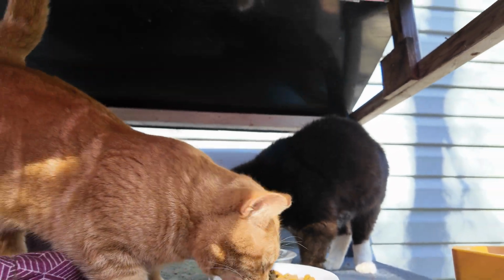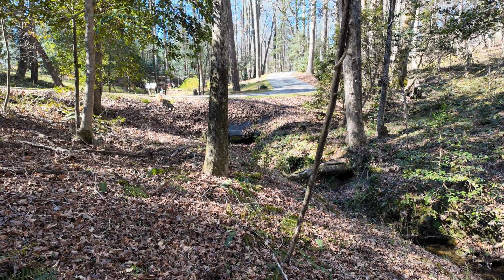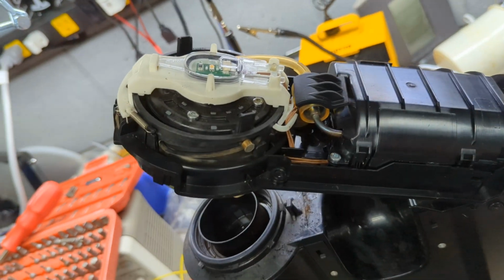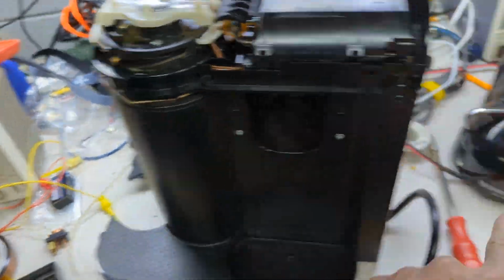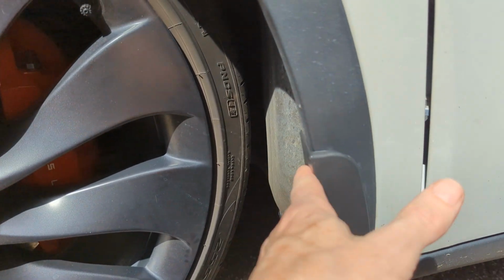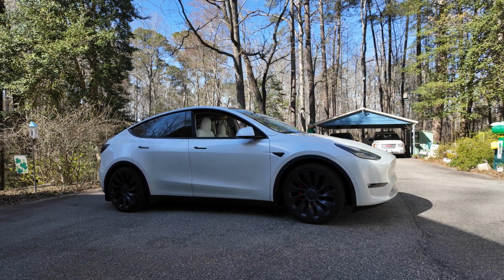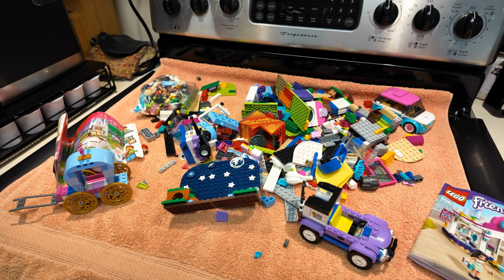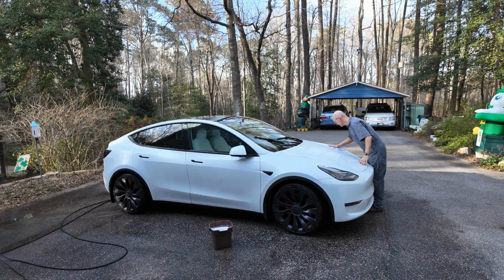Day 2839 Tesla Ruby What's All the Flap About?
DJI Osmo Pocket 3
Terry Cloth Tesla Seat Towel
Ellipse DeskCycle
Cuisinart Ice Cream Maker
Autailors Model Y Floor Mats
PowerA game controller
Amazon Echo Auto:
Roav Viva by Anker

Music from WeVideo and the YouTube Free Music Library and Artlist.